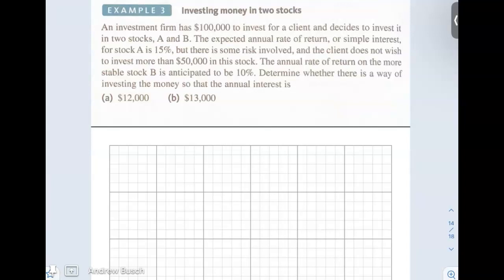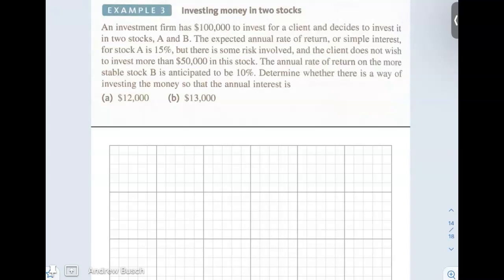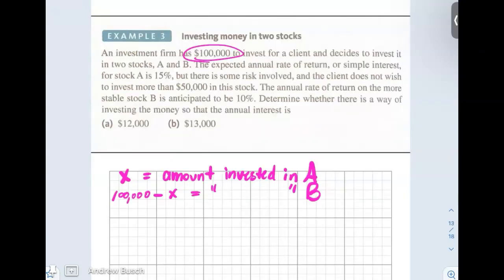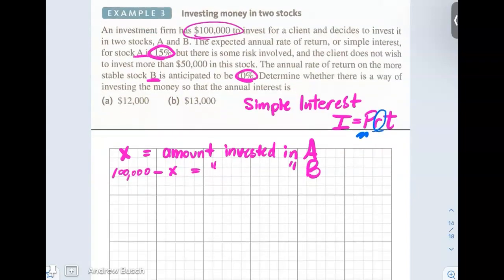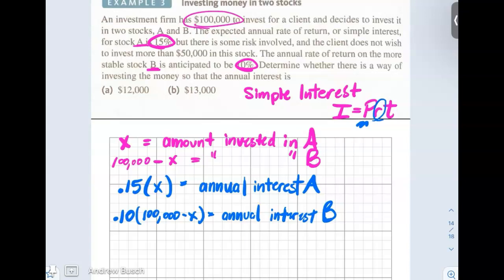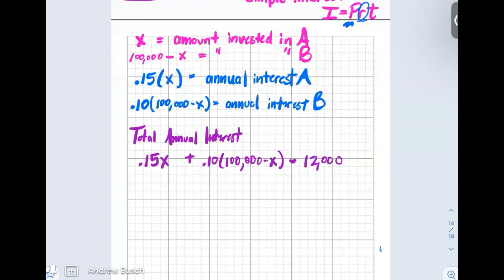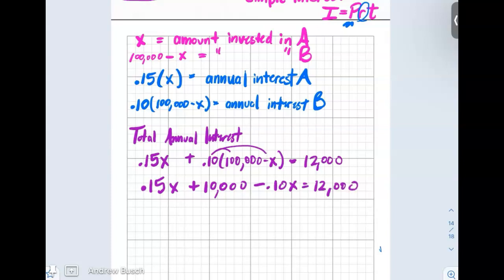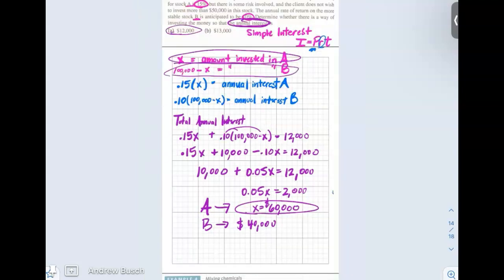PC Lesson 2.2 Ex3 [Investing in Stocks]